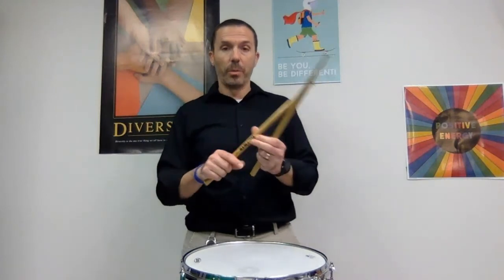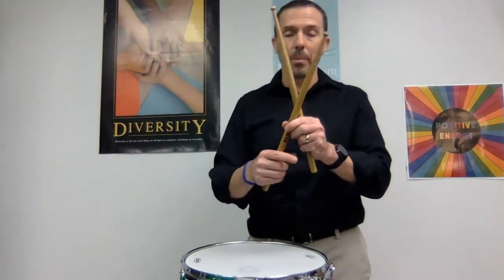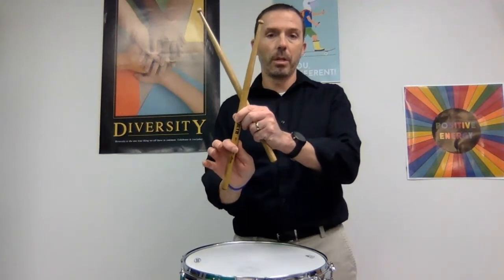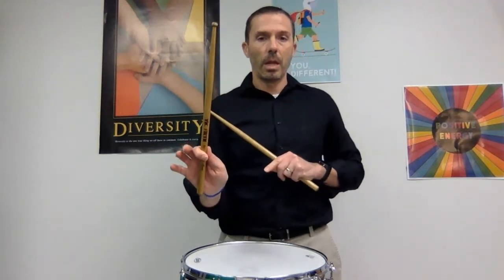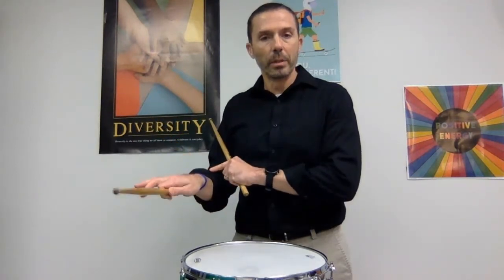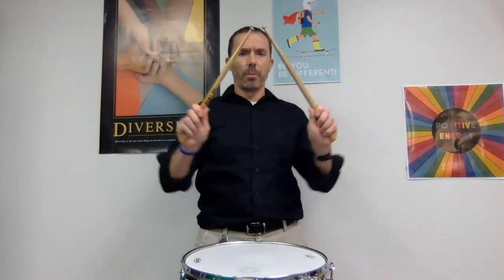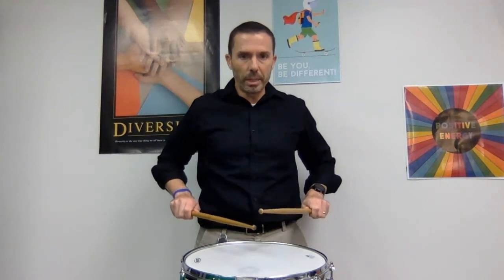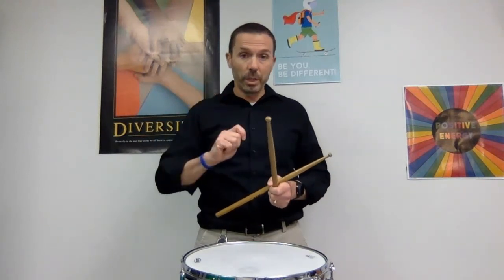FSD Snare Stick Grip